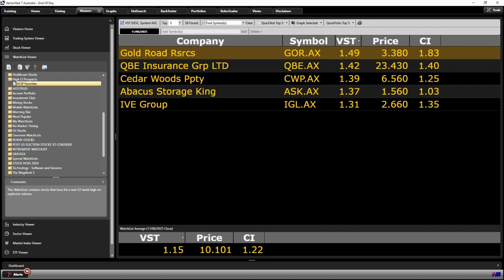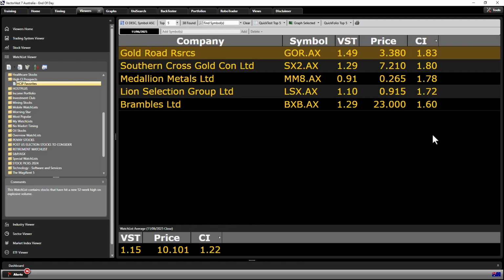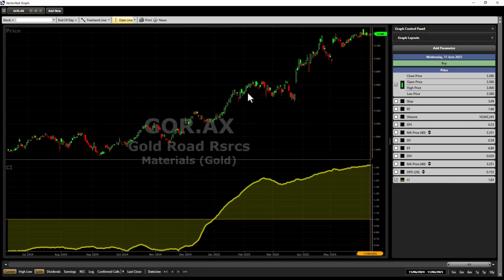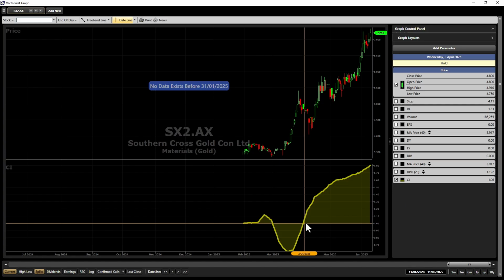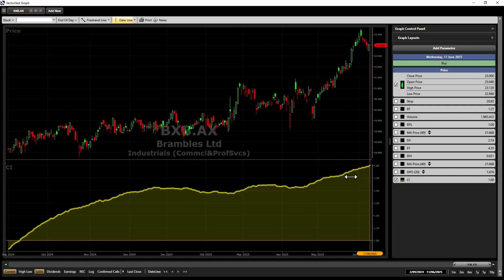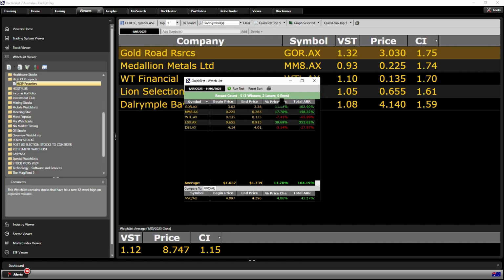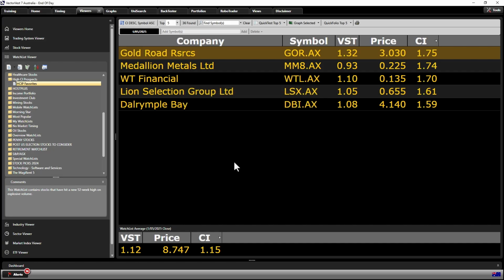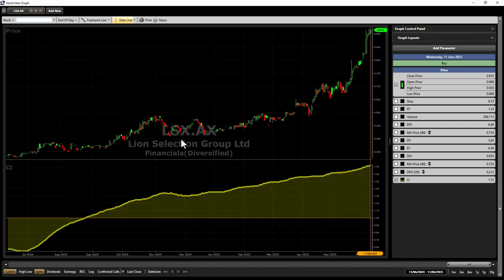Smooth Left to Right Stocks Breaking out in Price! | VectorVest Australia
Looking for the best trending stocks on the ASX? Imagine having a curated watch-list of top-performing stocks, showcasing the best trends over the last few months. With VectorVest, you get daily updates on the most promising stocks, so you can effortlessly narrow down your potential picks and stay ahead of the market—every single day. Let us do the heavy lifting, so you can focus on making smarter investment decisions!